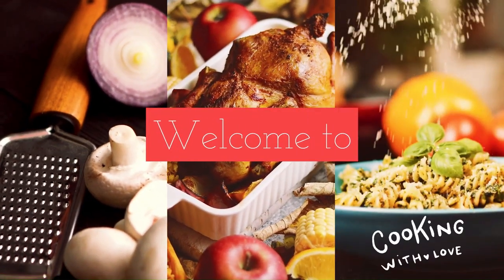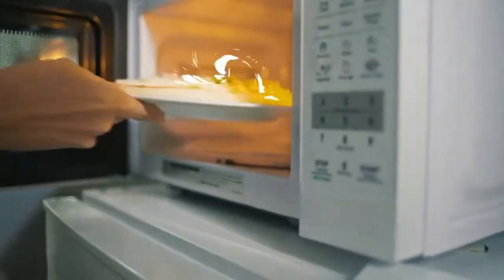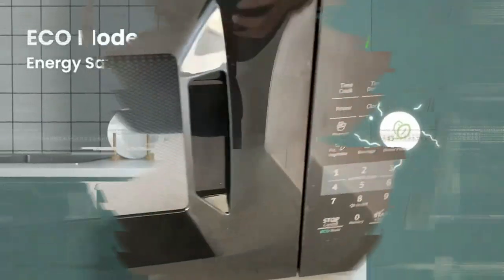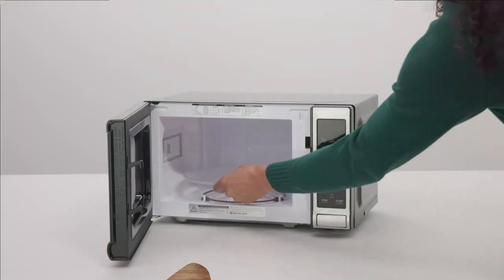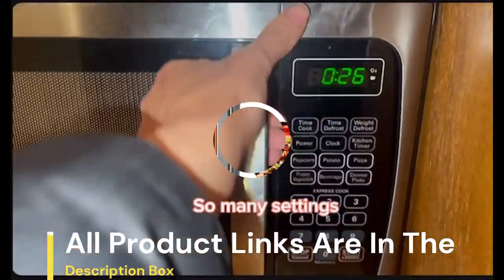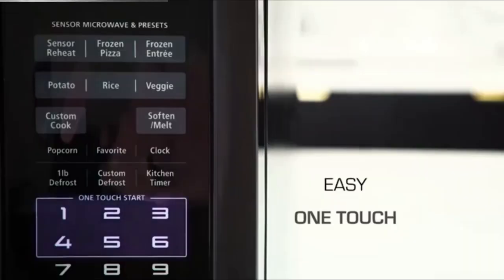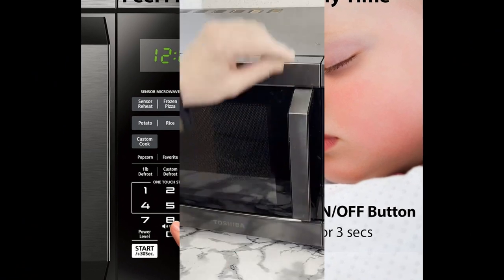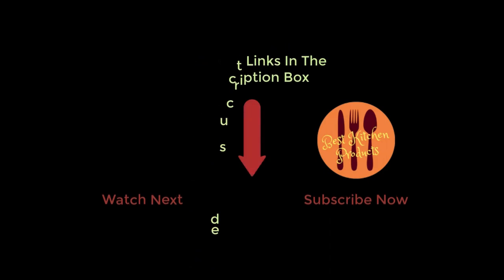Best 3 Countertop Microwave Oven | 2024 review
Today we are going to talk about the Best 3 Countertop Microwave Oven |2024 review|2024 review. So if you are looking for a countertop microwave oven, Stay with us.
~ Product Link ~ Here are The Links to Buy
1. COMFEE Countertop Microwave Oven
2. BLACK & DECKER Digital Microwave Oven
3. TOSHIBA Countertop Microwave Oven